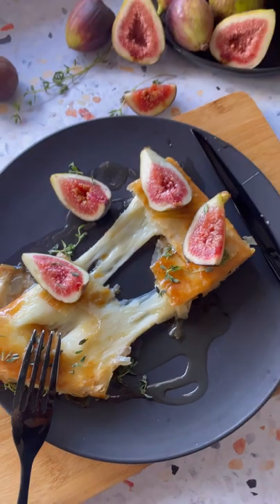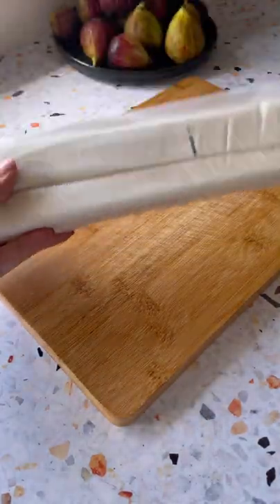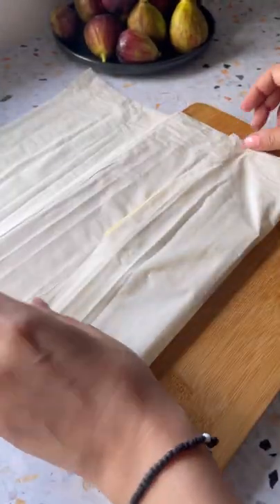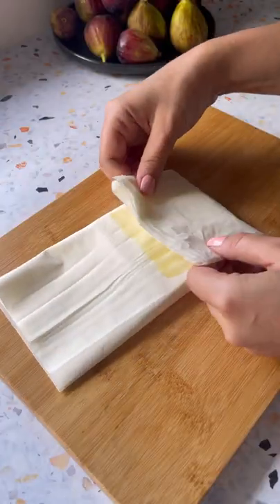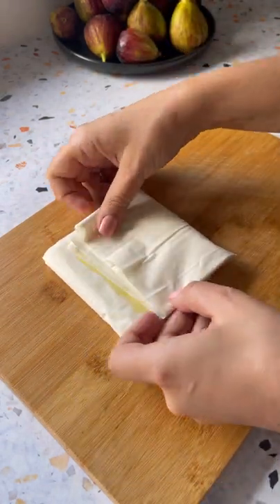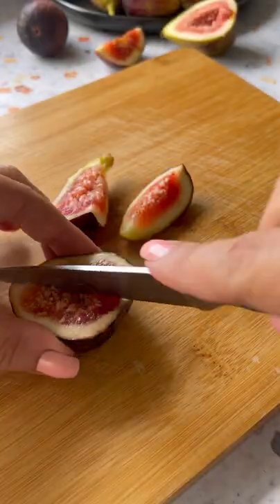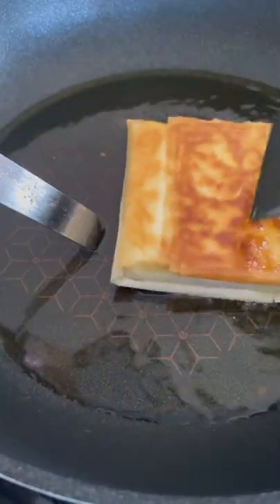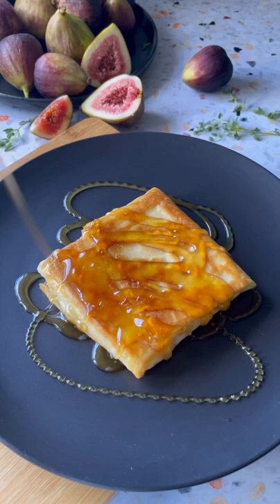FILLO WRAPPED SAGANAKI WITH FIGS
Delicious saganaki cheese wrapped in Fillo Pastry, fried until golden and crispy, then drizzled with sweet honey and served with fresh figs.

Recipe and video: Mary's Kouzina